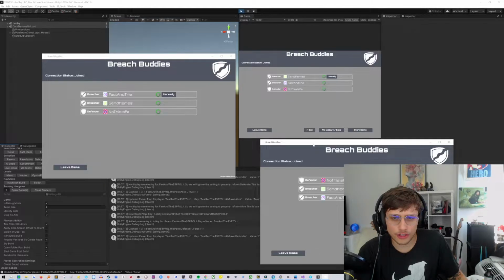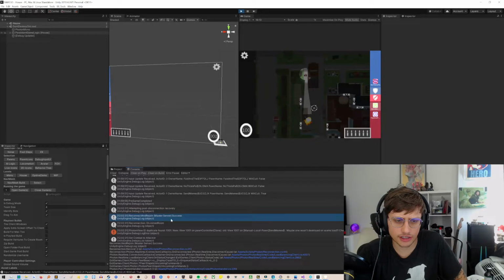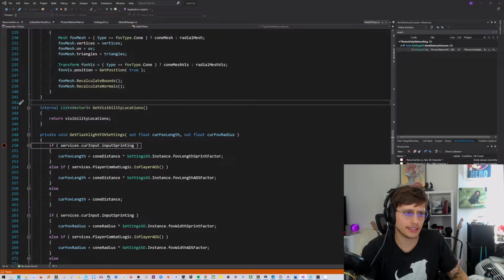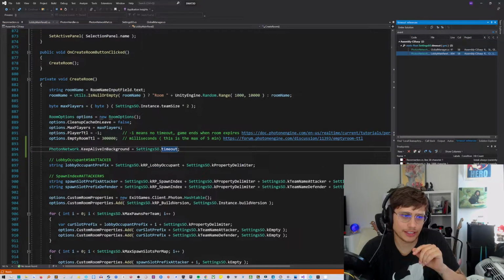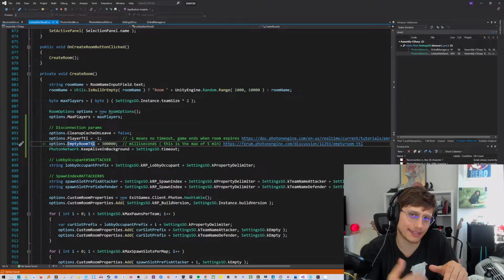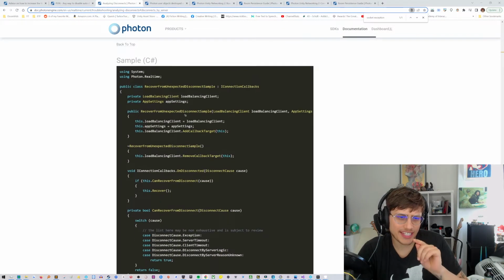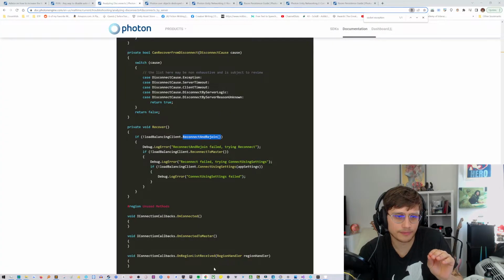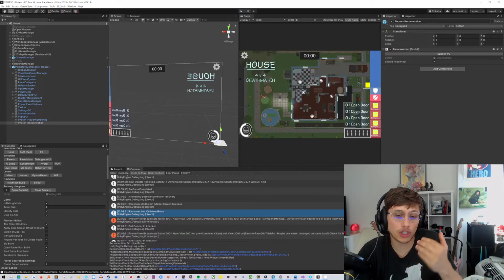How to reconnect after disconnect in Photon PUN (Unity Tutorial)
0:00 - Intro
4:00 - Disconnection Demo
6:25 - Preventing Player Object Deletion
8:15 - Side note: Assembly Definitions
10:15 - Keep Alive in Background
12:05 - PlayerTTL and EmptyRoomTTL
14:20 - Bitching
16:16 - Reconnecting after Disconnects
21:20 - Consider game ending before reconnection
23:00 - Outro